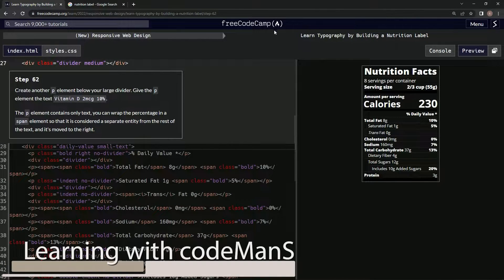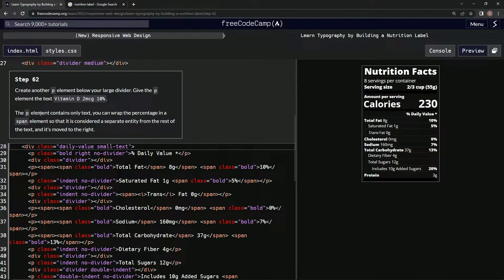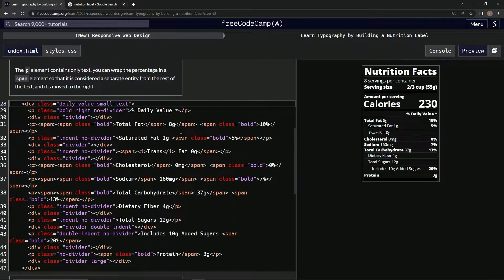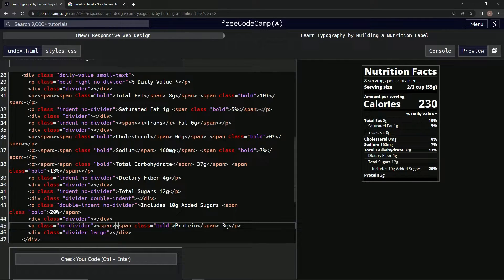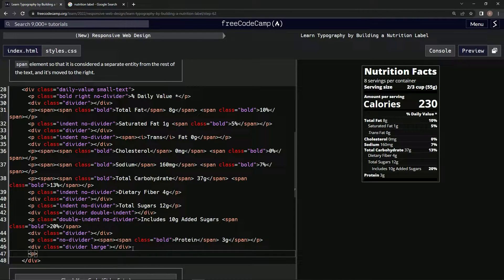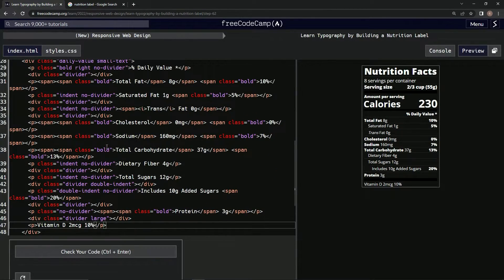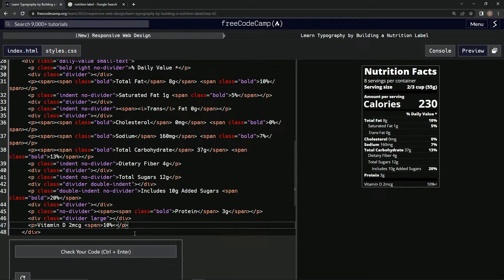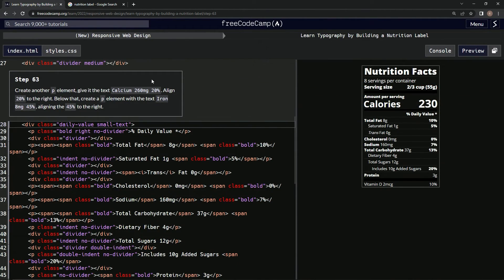learn2code | freeCodeCamp (New) Responsive Web Design - Building a Nutrition Label: Step 62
this one has us formatting another p element